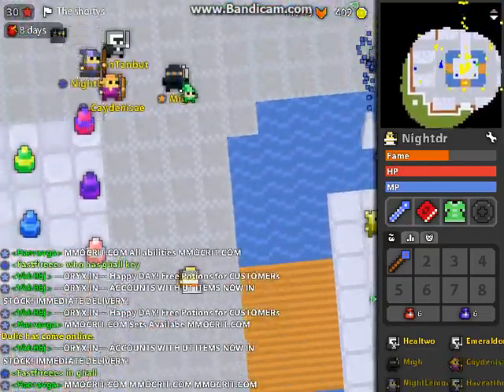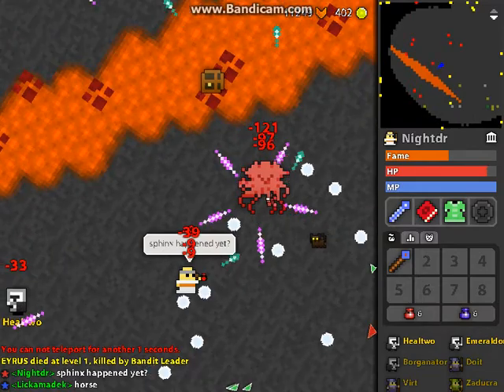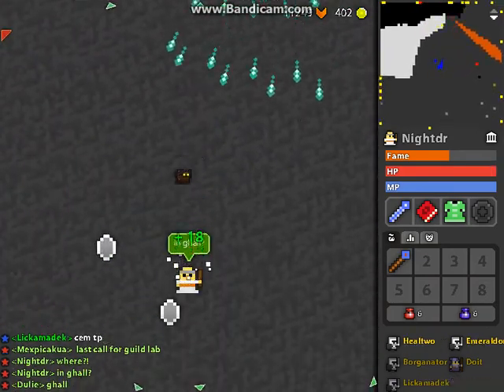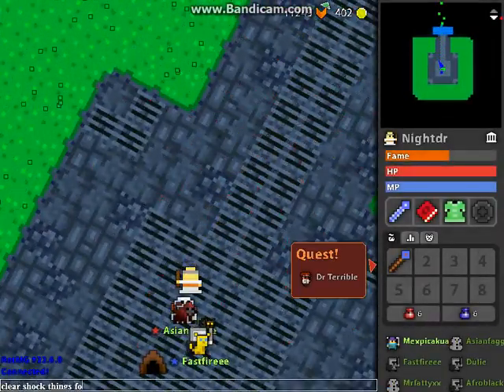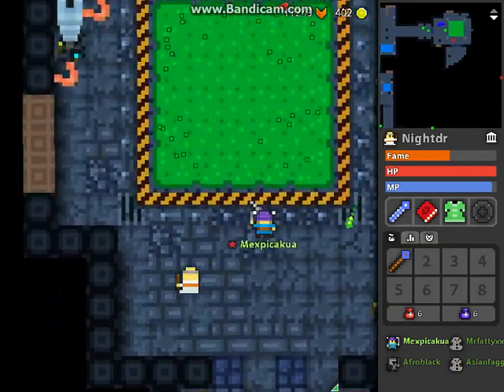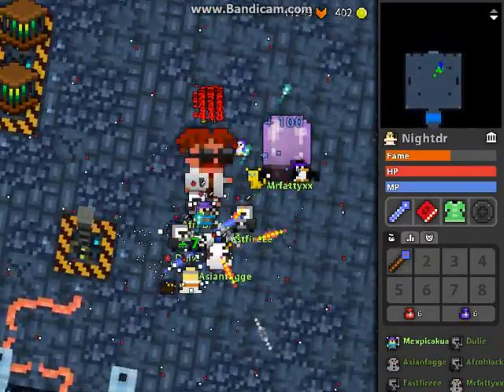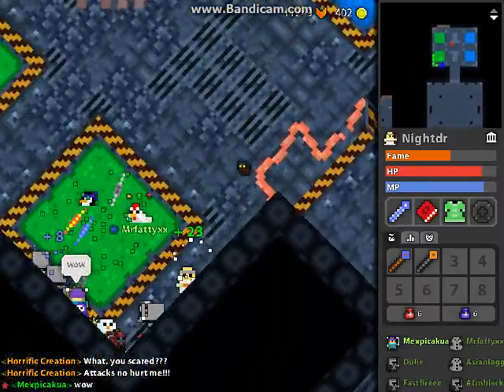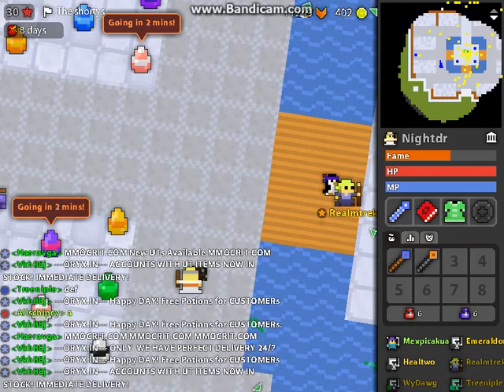Nightdr Plays | Rotmg Episode 22 | 3/8 Priest!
Hello guys, today we played rotmg again and I showed my 3/8 priest! If you have a suggestion or want me to play a game, put it in the comments below!